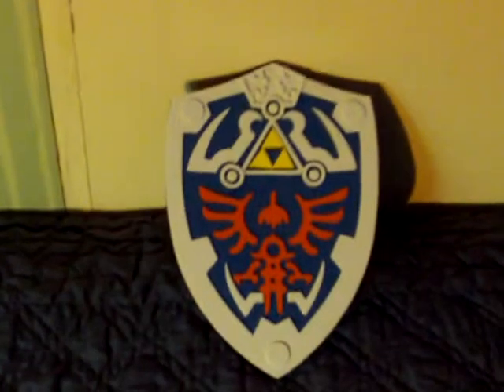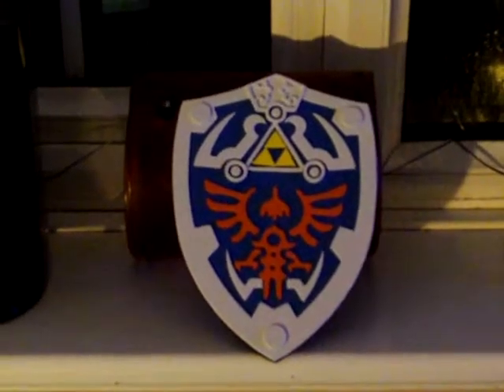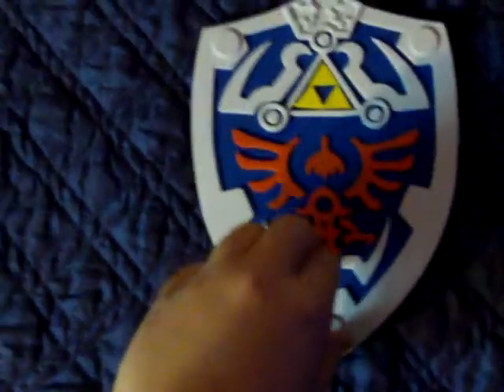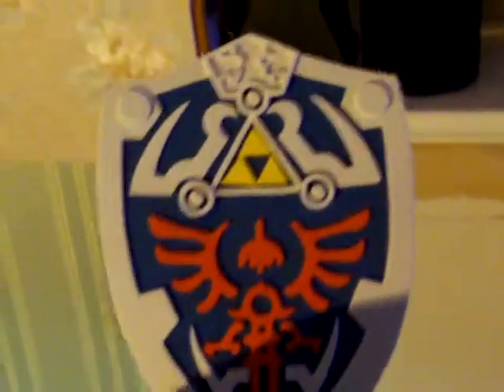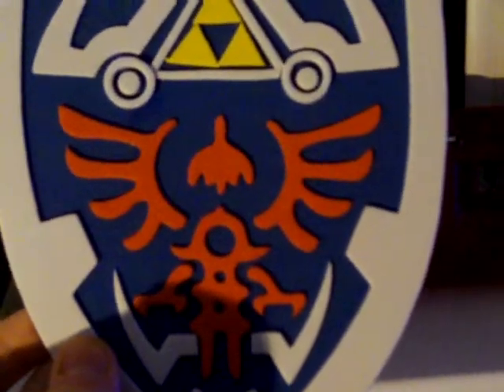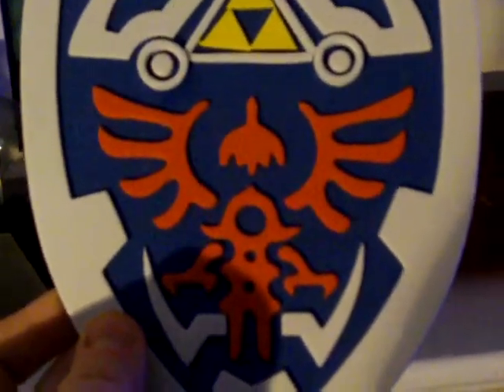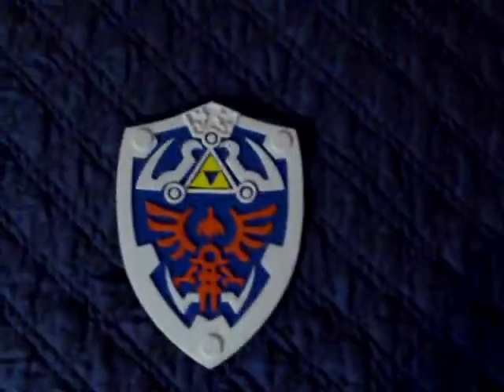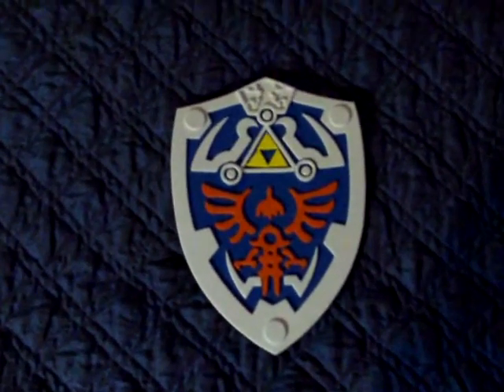Legend of Zelda shield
something i forgot to film